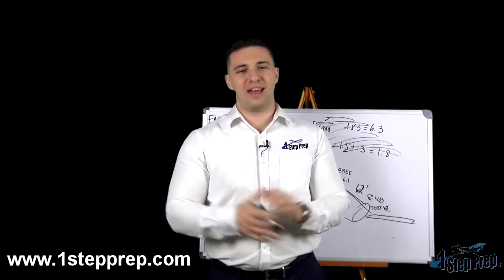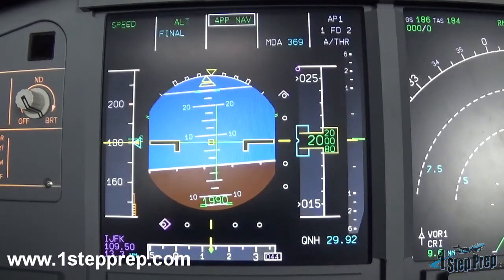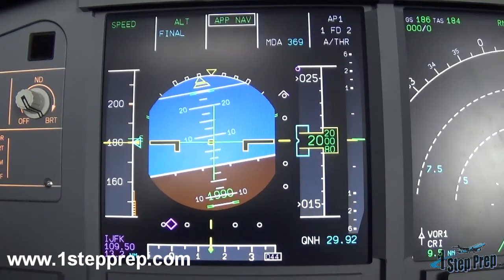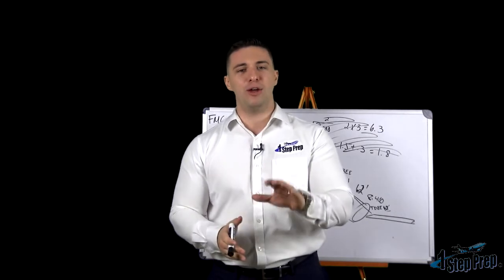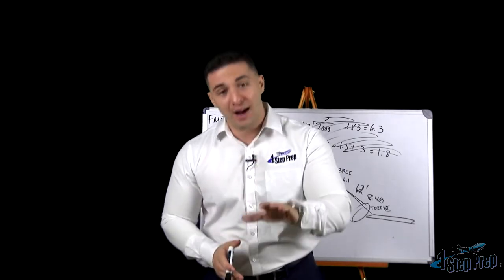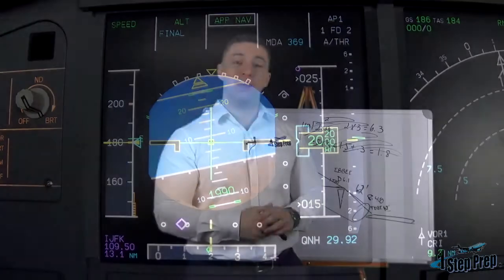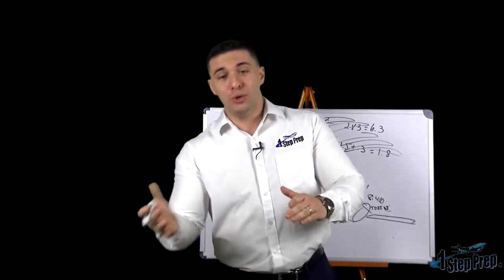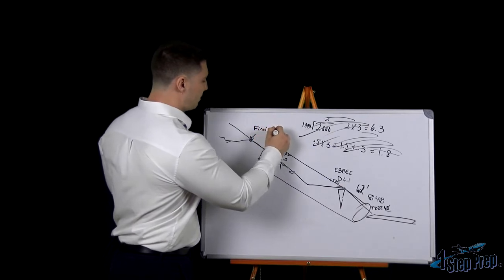A320 Approaches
Instructor Joe discusses the "APP NAV" strategy for completing non precision approaches in the A320. View the full 20 minute video at

GURARANTEED ORAL EXAM PASS

Systems, Oral Prep, Sim Prep, Probable questions, Preferred Responses and much more. 12+ Hour Online Training Course